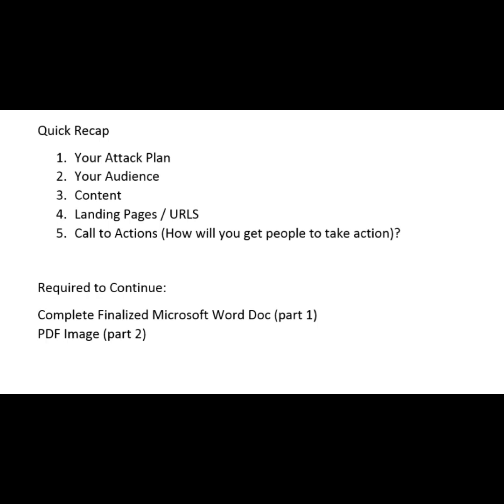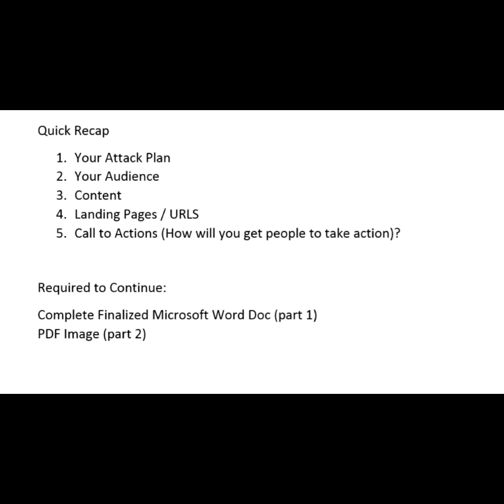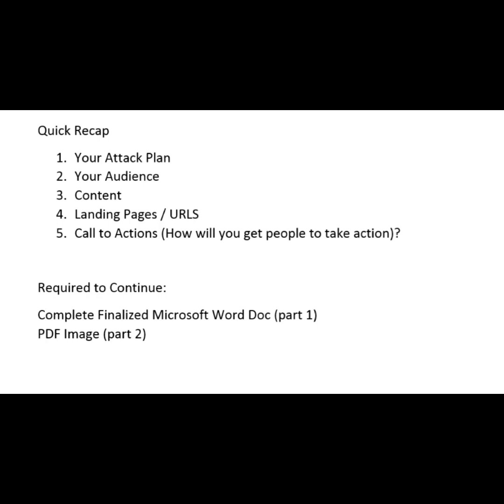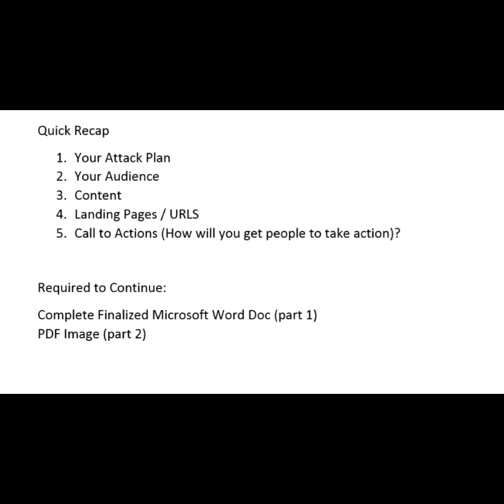Tips For Building Character Video Course. Part - 9.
100% Free to Download eBook “Techniques and Tips For Building Character” with Master Resell Rights will help you in increasing numbers in your bank account and build a profitable online business.

100% FREE TO DOWNLOAD
100% FREE with “Resell Rights”.
You can sell or give these videos away for free.

About Course :– This eBook is made to make you a successful ENTREPRENEUR through your online business and you use an online platform for making passive MONEY online. Merely downloading & Reading this eBook will make it possible for you to learn amazing skills to generate recurring MONEY online. And this will help you to become a  BILLIONAIRE within a few months after applying the strategies revealed in this eBook course. Your spare time left after your regular job will be converted into MONEY. “Techniques and Tips For Building Character” is 100% FREE to DOWNLOAD for you with master RESELL rights.

Tips For Building Character Video Course.